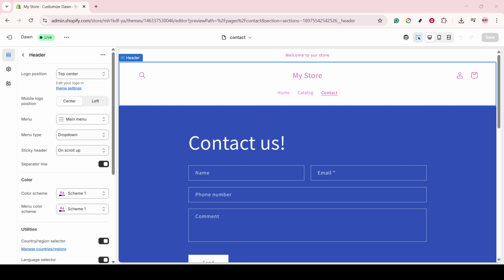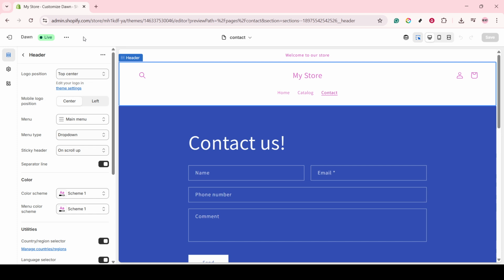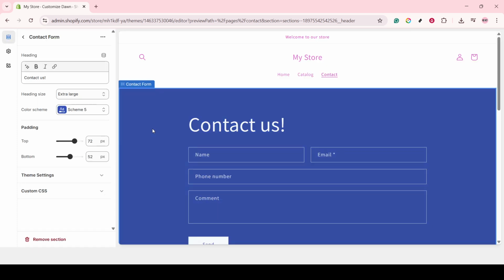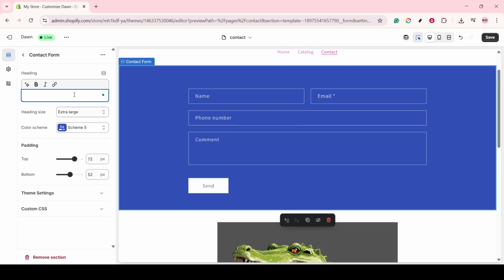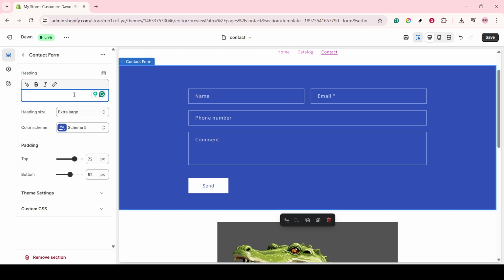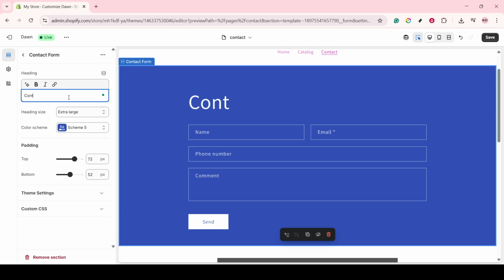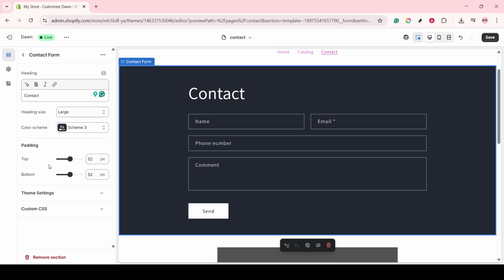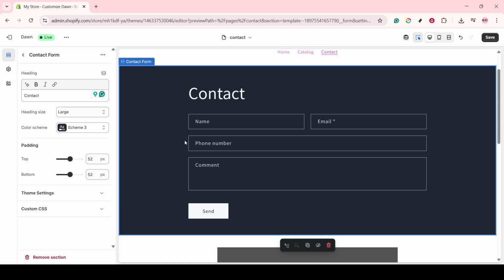How to add a custom contact form in Shopify without app [2025 Easy Guide]